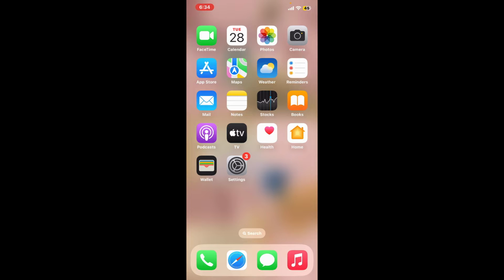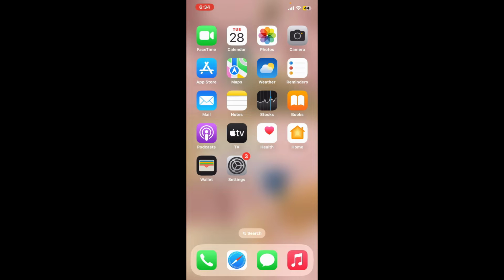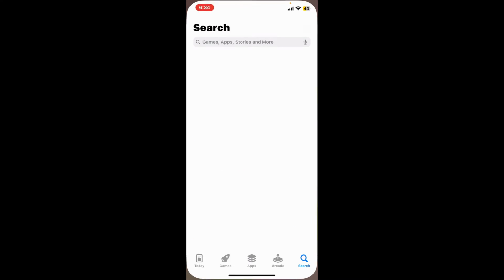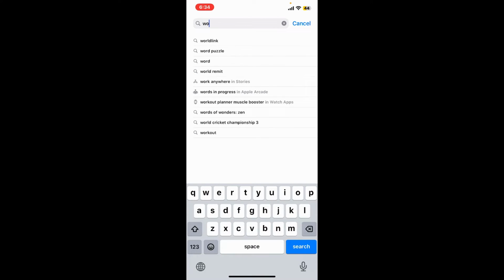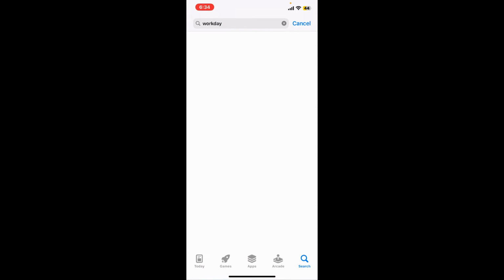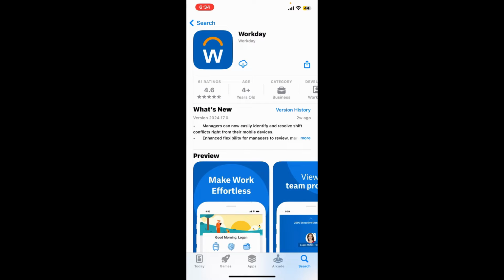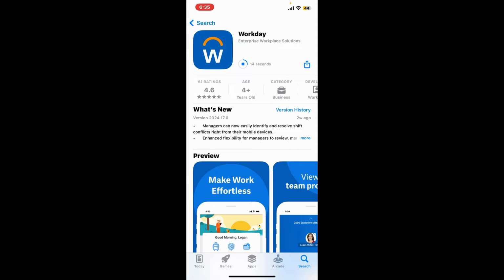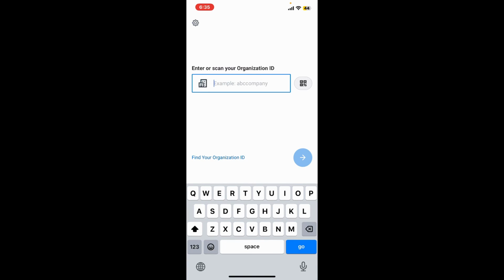How to Download WorkDay App on IPhone 2024?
Welcome to our guide on downloading the Workday app on your iPhone! Workday is a powerful tool for managing your work life, from scheduling and time tracking to accessing important HR information.

In this video, we'll walk you through the easy steps to find and install the Workday app from the Apple App Store.

Join us as we demonstrate how to download and set up the Workday app on your iPhone, so you can streamline your workday wherever you are.